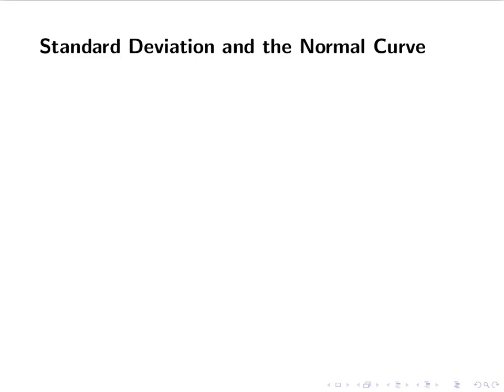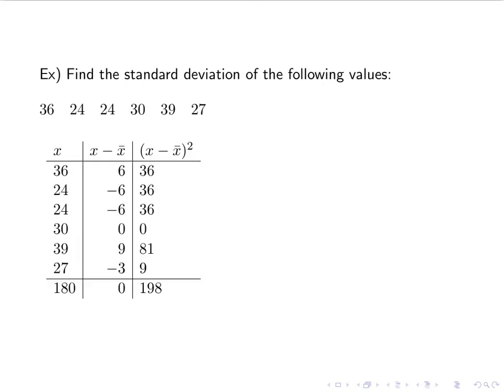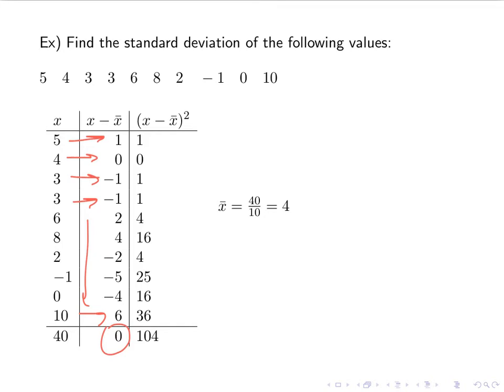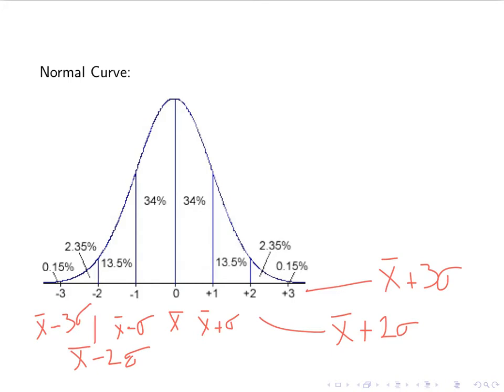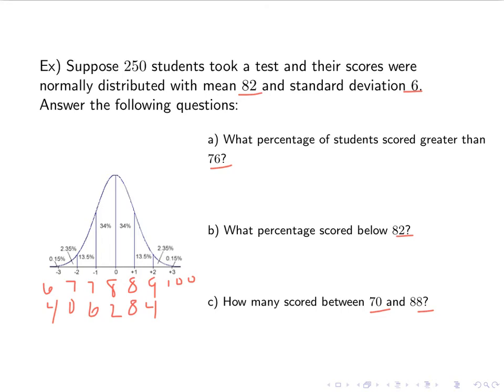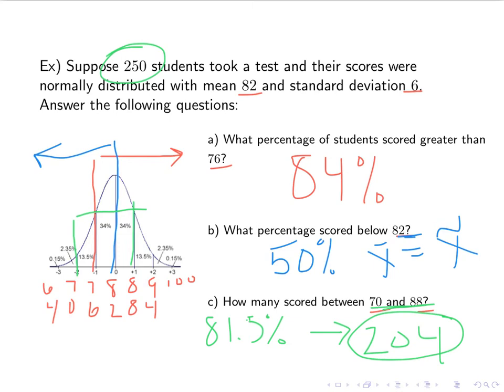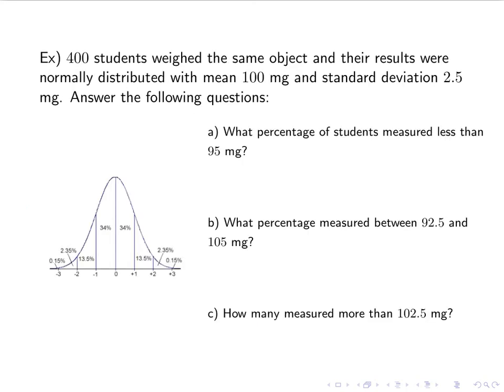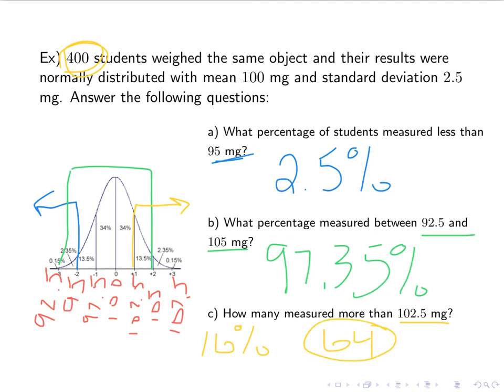12 Standard Deviation and Normal Curve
Formula for standard deviation and how to use the normal curve